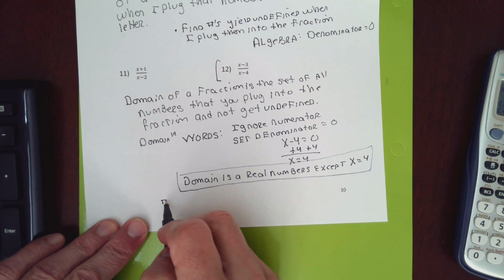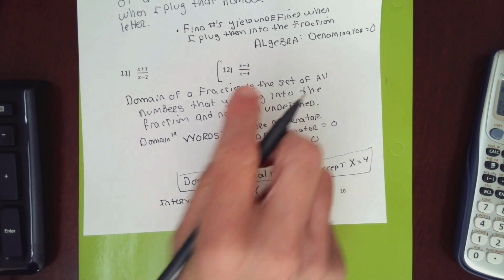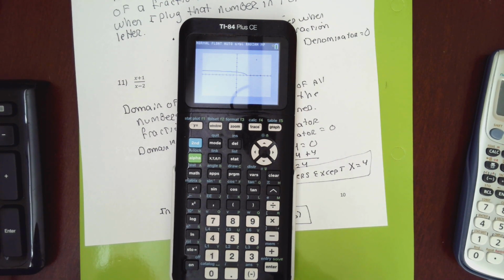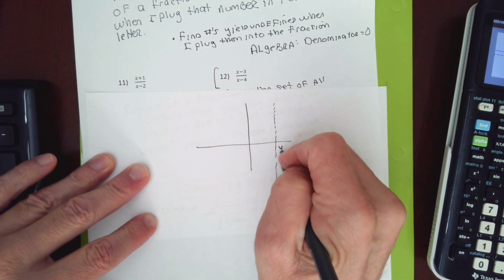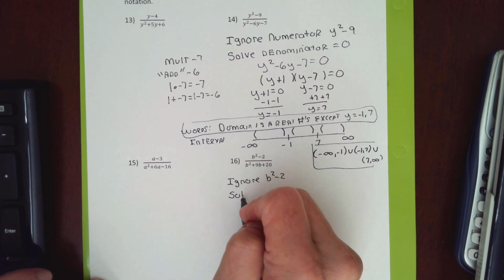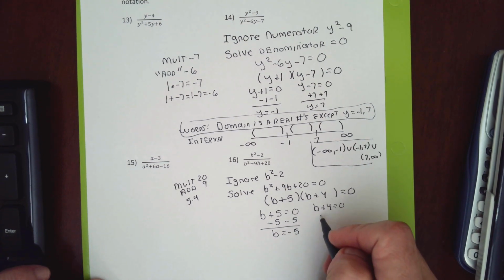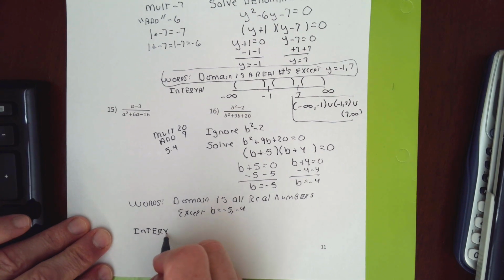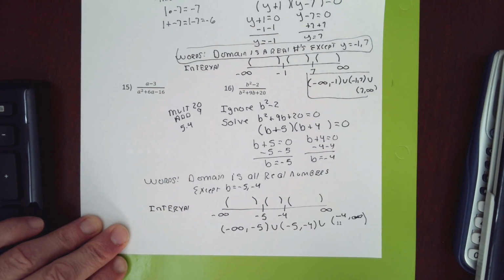Section 2.1 part 1 of 2